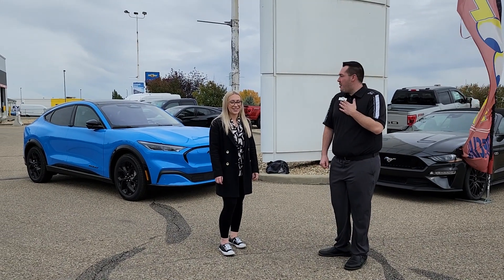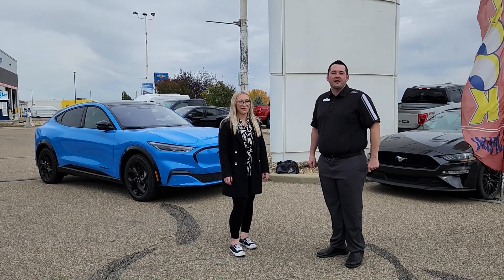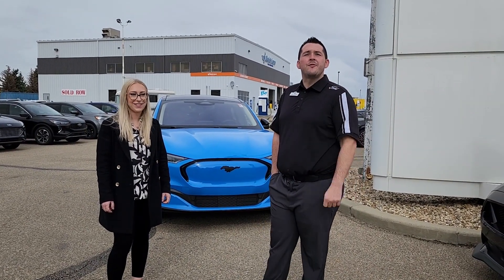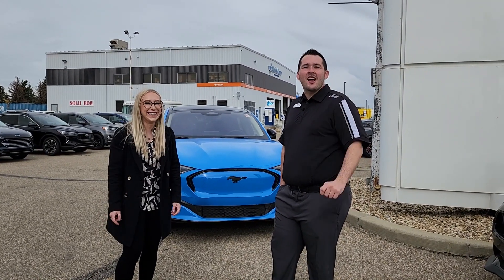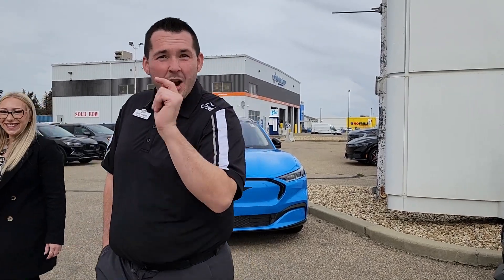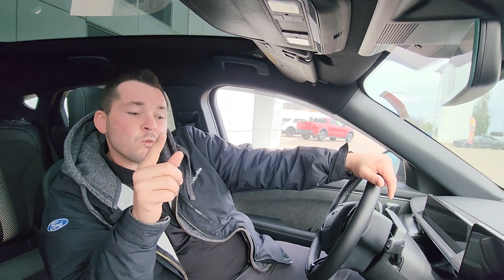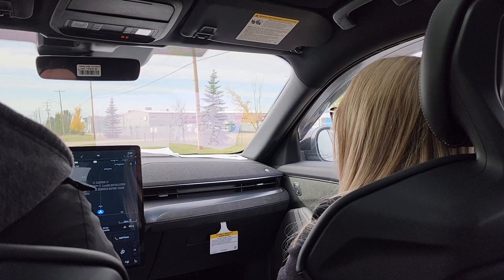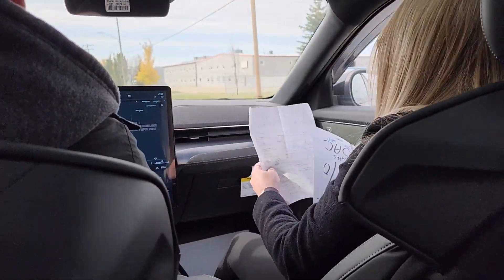"Paper Test" in Mustang Mach-E GT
Just how powerful is the Mustang Mach-E GT? We conducted the "paper test" to see for ourselves. The goal is to catch the paper firmly on the dash before it can fly back. Members of our sales team, Cody McBeth and Audrey Marion saw for themselves just how difficult that was.